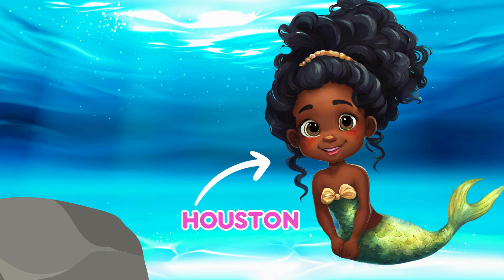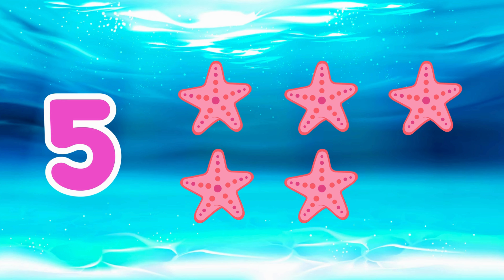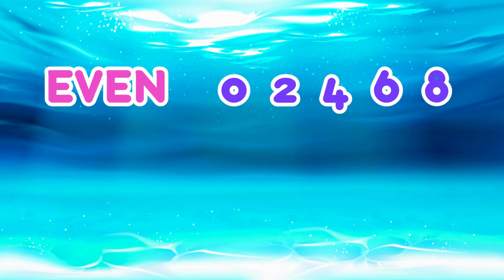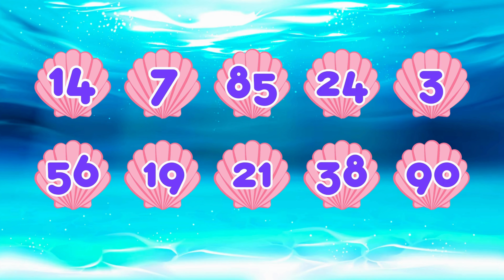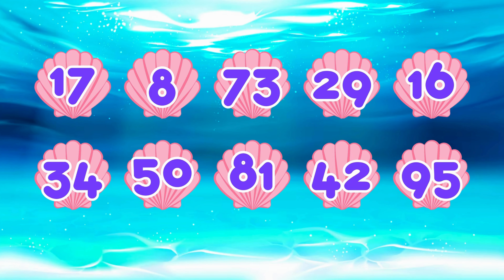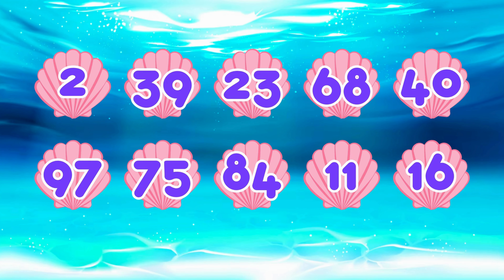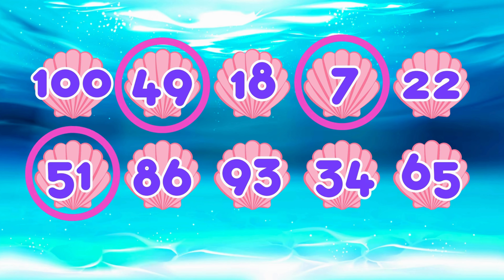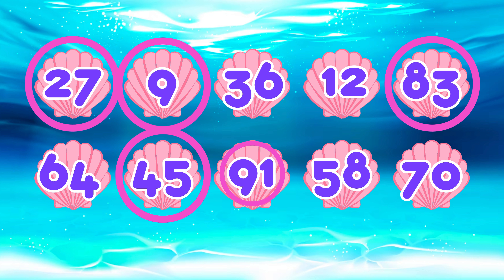EVEN or ODD Number? | Math for Kids | K-2 Math Game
Dive into an exciting underwater math adventure with Houston Mermaids in our latest video! 🧜‍♀️ Join Houston and Mia, our friendly mermaid guides, as they lead young learners through a magical underwater learning experience designed specifically for kids! 🐠✨

Today, Houston and Mia are here to explore the fascinating world of even and odd numbers. They kick off the session by explaining what makes a number even or odd, offering easy-to-understand examples and a handy trick that works no matter how big the number is. This Mermaid cartoon for kids makes math fun and accessible, perfect for diving deep into kindergarten math, as well as math for grades 1-2.

The game begins with ten colorful seashells, each displaying a number from 1-100. Houston and Mia pose the question: "Which numbers are even?" After a brief pause to ponder, they give a hint based on the numbers they end in, enhancing this engaging math game for kids. Following another suspenseful pause, the even numbers are circled and announced, making it a dynamic Kids learning game that challenges and entertains.

But the fun doesn't stop there! The same process repeats for odd numbers, reinforcing the concept and ensuring that young minds grasp the difference between an even or odd number efficiently. This method of learning numbers turns the challenge into an exciting educational game for kids, ensuring they remain engaged and eager to learn more.

Throughout the video, Mia and Houston pop up to offer guidance and encouragement, making sure every learner feels supported as they navigate through this fundamental math concept. As the game concludes, cheers erupt from a group of animated children, celebrating the joy of learning. Mia reminds everyone, "It was so fun learning about even and odd numbers with you today! Remember, once you know the trick, it's easier than it looks!"

And just before the video ends, Houston promises more fun and educational content, inviting viewers to "come visit us again soon for more fun games," ensuring that the learning journey continues with even more underwater adventures. 🎉🧜‍♂️

Our underwater classroom is always open, ready to make learning an adventure with mermaids for girls and boys alike! Join us next week for another exciting math game and dive deeper into the world of numbers and fun!